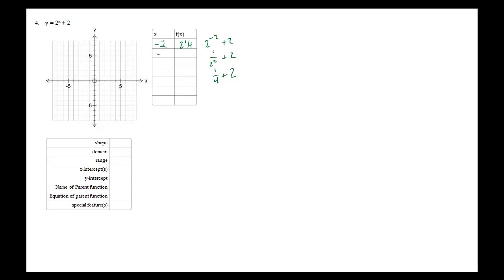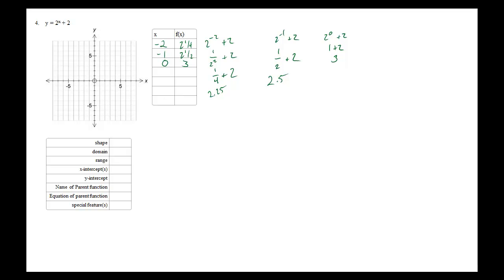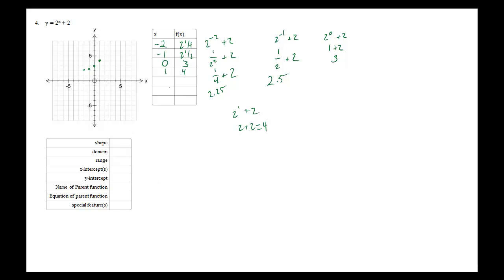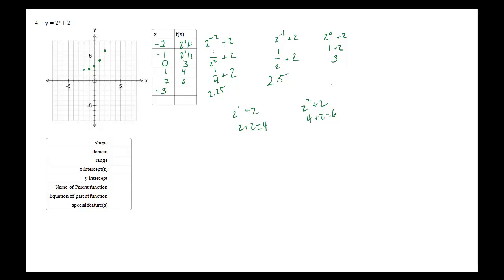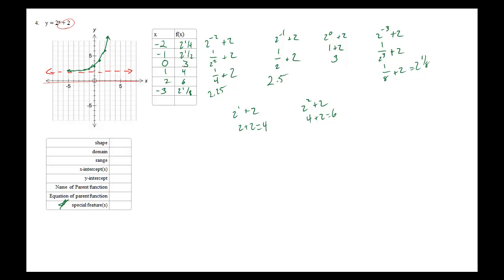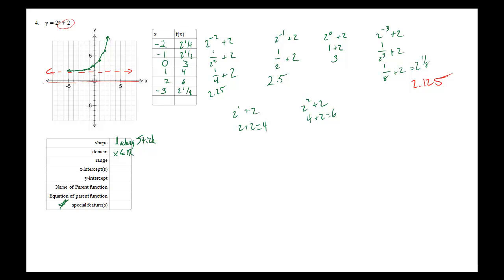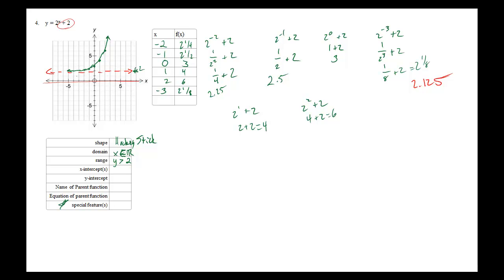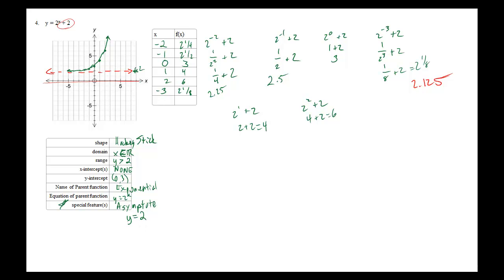Exponential Non Parent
Graphing an Exponential NonParent Function